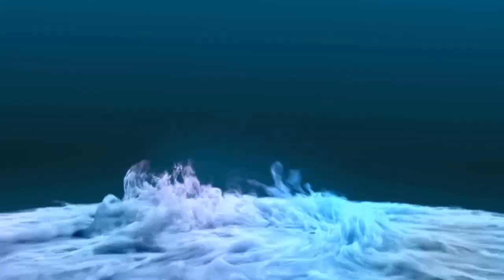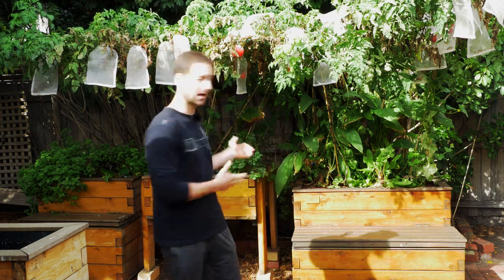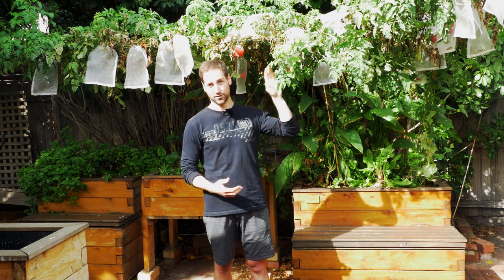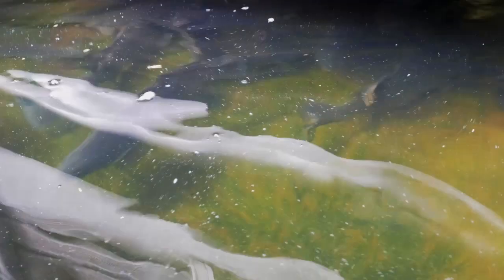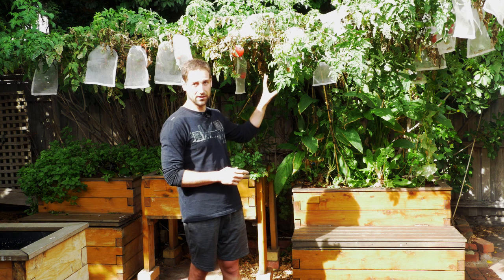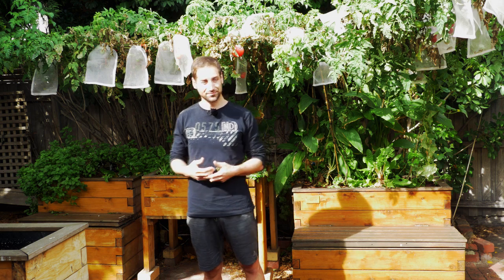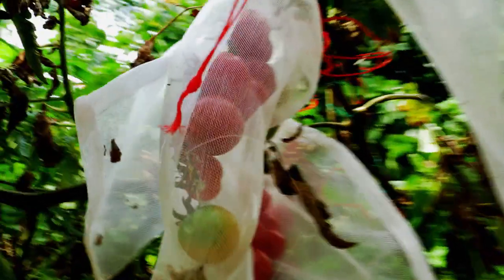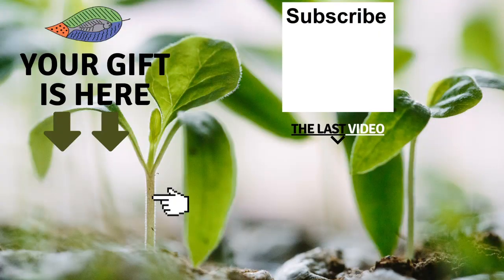How to manage aquaponics during holidays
Receive your welcoming gifts now here:
1. The magical 6 STEP process to Build Your Own Aquaponics setup!

2. Aquaponics Manual Excerpt “THE ART OF AQUAPONICS”!

3. The Secret Video to keep your vegetables strong, green and healthy!

Video description
If you have a dog or a cat, you have probably been confronted to the problem of the holidays…
Who is going to take care of the pets while you are on holiday? It can be a real problem…
When it comes to aquaponics it’s very different. The fish are in an ecosystem and the water is constantly purified thanks to the bacteria and plants. The fish environment remains adapted and no human action is requested.
What about feeding the fish?
You may be thinking: ”I am going on holiday for 2 weeks, who is going to feed the fish?” or even: “I don’t want to commit to aquaponics as I like going on holiday and I will not be able to manage the fish during this period”.
What are the options?
You may have heard of little device able to feed the fish automatically and thought that it was a great option. WRONG! The automatic feeder will feed your fish every day but who will be there to check that the fish are actually eating the whole quantity of food? Who will be there to chek that everything is going well and yes, the fish are able to eat today?
You see in aquaponics you never feed a fish that is stressed. We never feed if there is a problem in the tank or if the water pump is not working and therefore the “filtration” is not in process.
If the water pump stops and the fish are fed by the automatic feeder, a quantity of ammonia will accumulate into the fish tank until it reaches the lethal limit of your fish and they will simply die…
What is the solution then?
Don’t feed the fish! As simple as that!
The fish are able to fast for very long period of time and are naturally doing it in their natural environment. Obviously it is easier for them to fast in winter. They are cold blood animals and their body activity (including digestion) will decrease with low temperature. However they are also able to fast in summer and will survive for weeks without food.
What should you do before leaving on holiday?
1. Clean your water pump and pipes
2. Top up the water levels

By doing this you will avoid 99% of the possible problems. Even if for some reasons the water pump stops, as long as you have a low fish density and the air pump running the fish will survive. Remember, ammonia are released by fish food and fish dejections. If you don’t feed your fish, even without biological filtration the ammonia level will remain low. This will allow you fish to survive for a long period of time without water pump!

You can now go on holiday and enjoy your trip 

1. Online Aquaponics Training Course The Ultimate Training!

2. Our Digital Aquaponics Manual “THE ART OF AQUAPONICS”!

1. Our Website “Melbourne Aquaponics